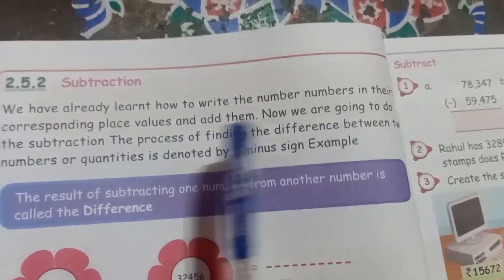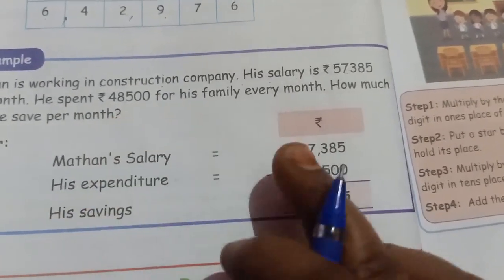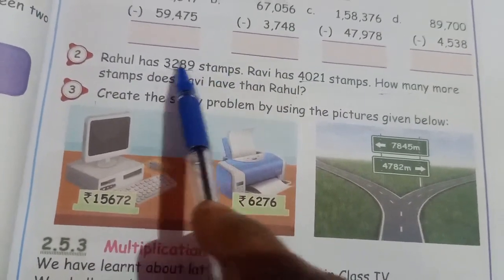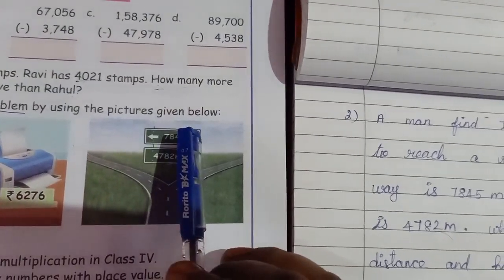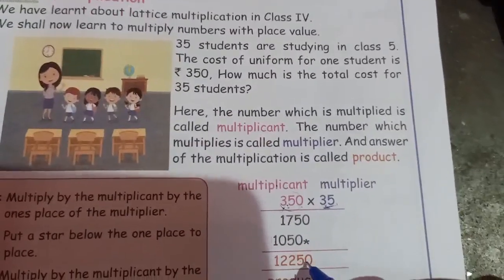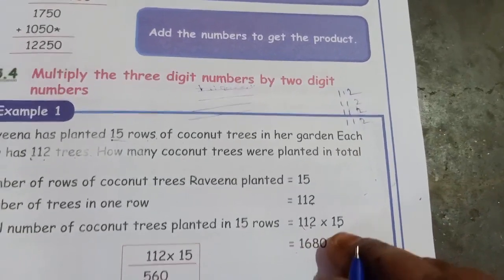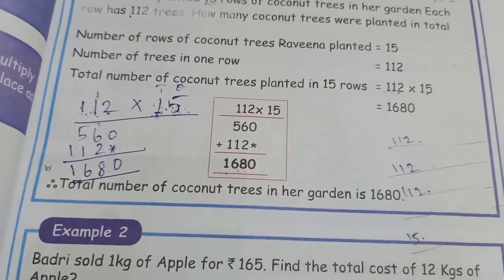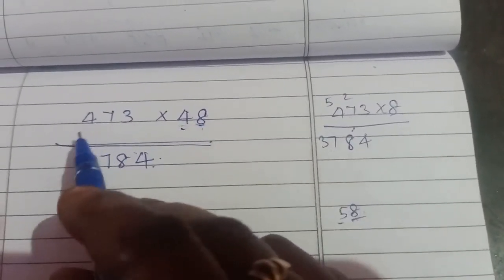fifth maths l term ch 2(part6)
subtract & multiple